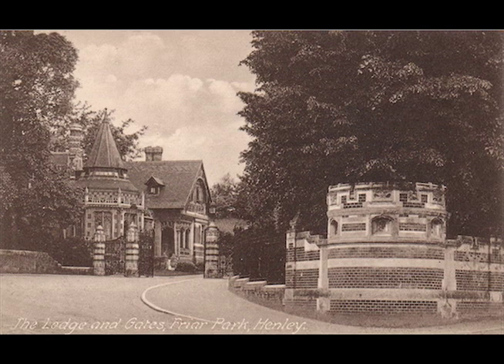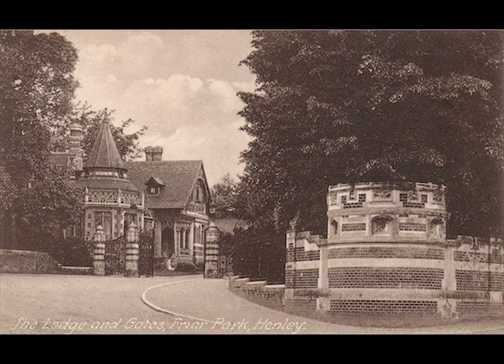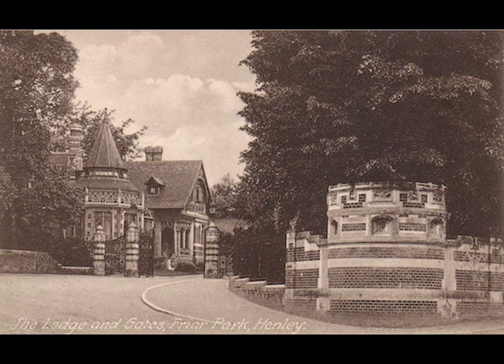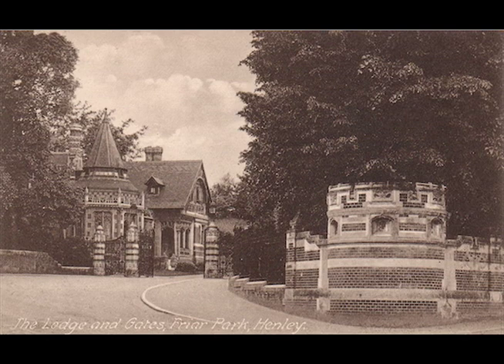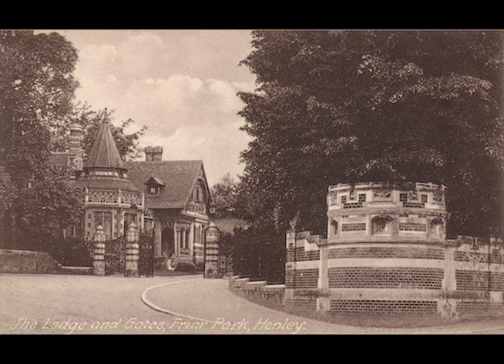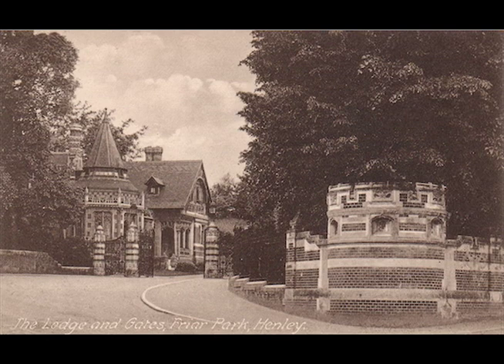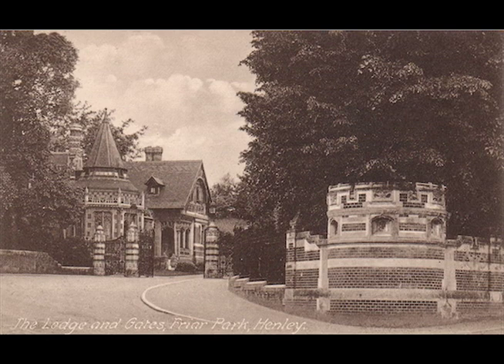South Entry Gates of Friar Park, circa 1899. An Audible Adventure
A crackling fire creates a soothing nighttime ambience. This relaxing scene with white noise will help relax your body and mind so that you can better sleep, focus or study.

This video is 1 hours in length. I've carefully edited each element of the sound, including the crackling flames, to ensure that the end result is a peaceful ambiance.

Your membership at  @StrangeHistoryX   help me hire animators to create more of ambience videos like this one.

I wish you safe travels on all your journeys.